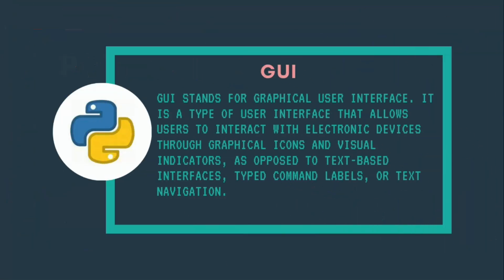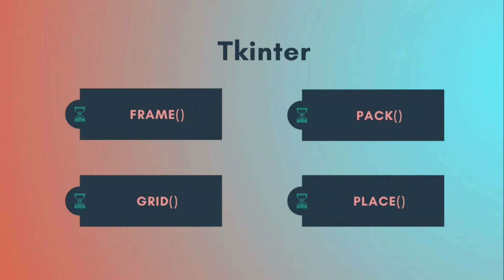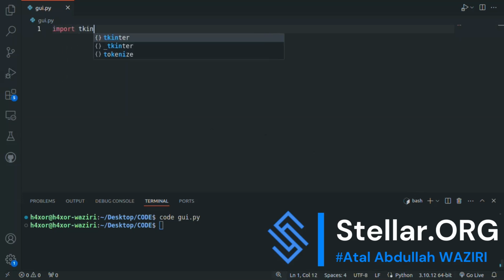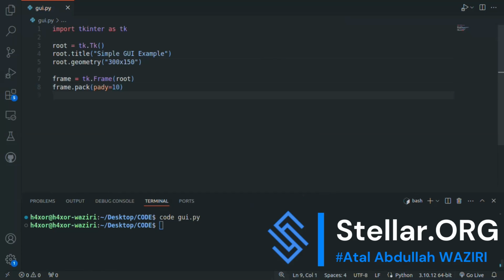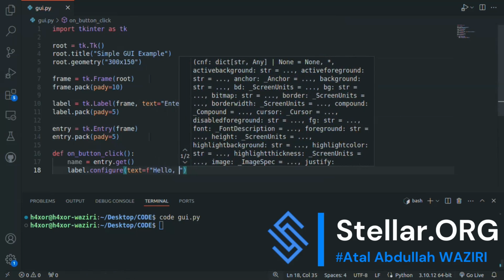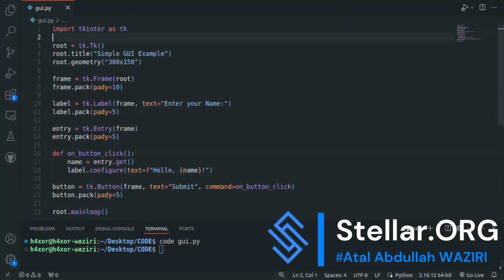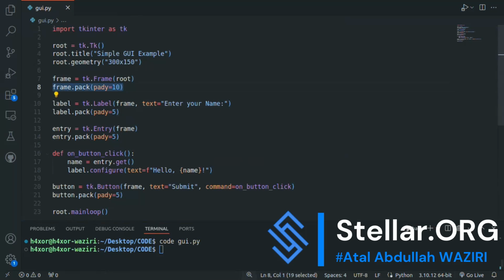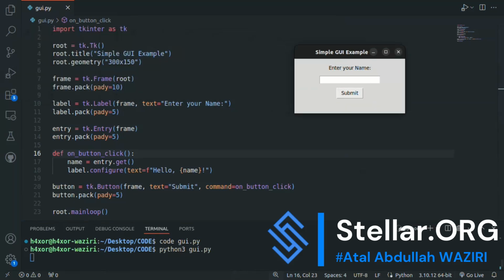33 - Tkinter & GUI - Stellar Organization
GUI (Graphical User Interface) is a visual interface that allows users to interact with a computer program using graphical icons, menus, and windows, and tkinter is a Python binding to the Tk GUI toolkit that enables developers to create GUI applications with a native look and feel on various platforms.